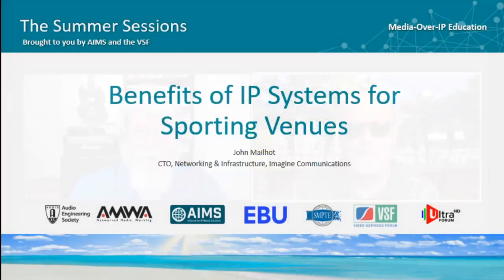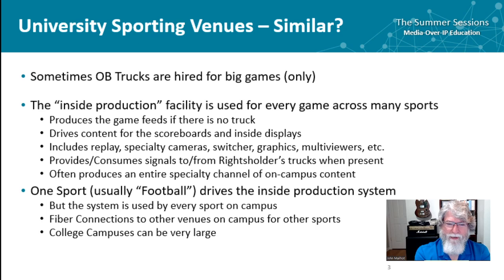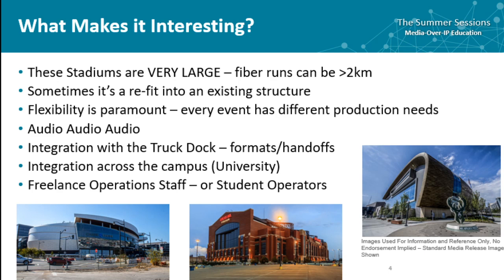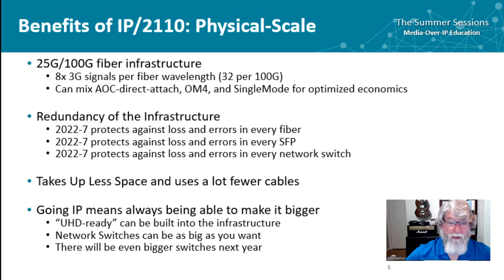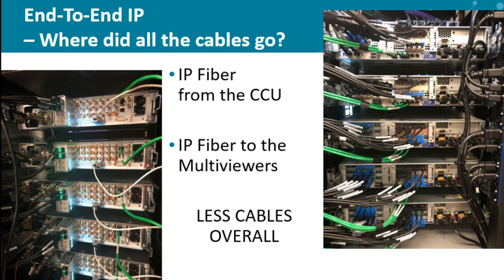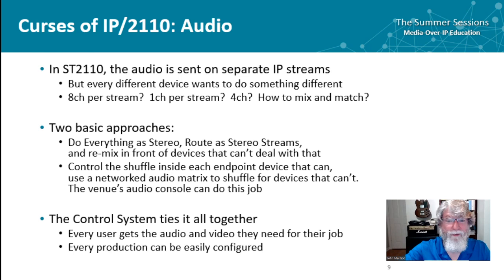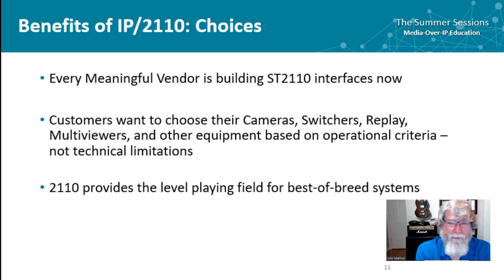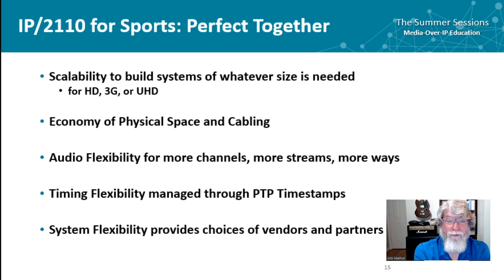John Mailhot describes Benefits of ST 2110 IP Systems for Sporting Venues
As sports venues undertake their technology refresh cycles, the potential needs for UHD and the complicated physical space and cabling challenges of the arenas make IP technology and ST 2110 in particular a practical solution.
This set of three case studies of professional sports arenas in the USA describes why different system integrators all chose to deploy ST 2110-based systems. In particular, the need to support upgrades to UHD in the future, and the complex audio requirements of the daily events at the venue, coupled with the tremendous variety of internal and external video destinations have driven system designers to emphasize flexibility and adaptability.